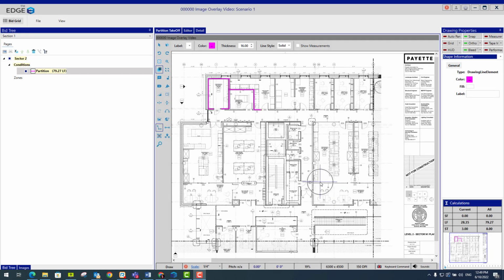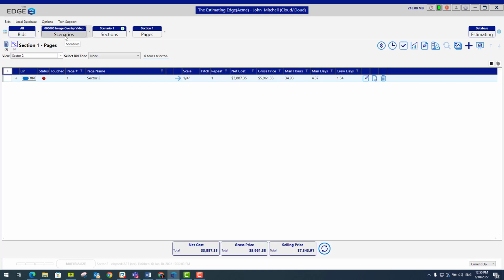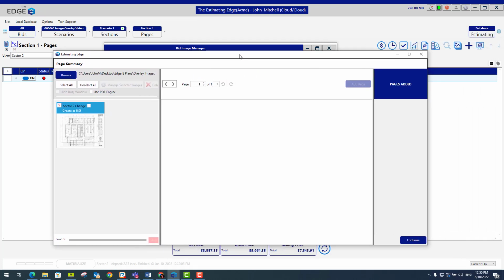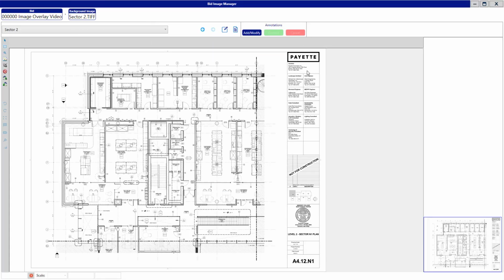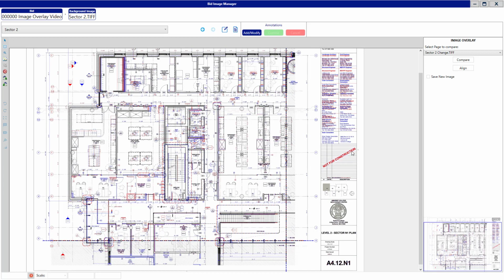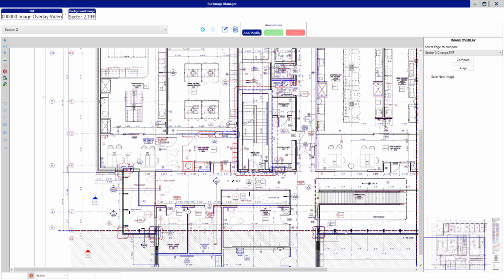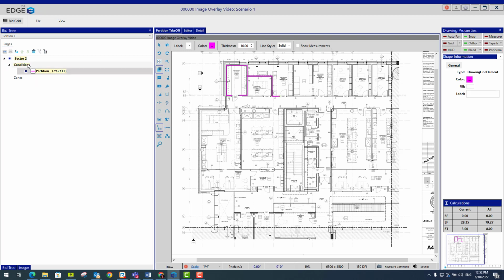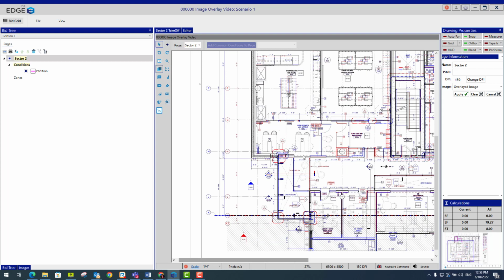How to Use Image Overlay | The EDGE® Version 12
Learn how to compare drawings using Image Overlay in The EDGE® Version 12. This video is helpful when reviewing revisions, alternates or design changes during takeoff. Overlaying plans helps estimators quickly spot additions, deletions and scope changes that impact quantities and pricing.